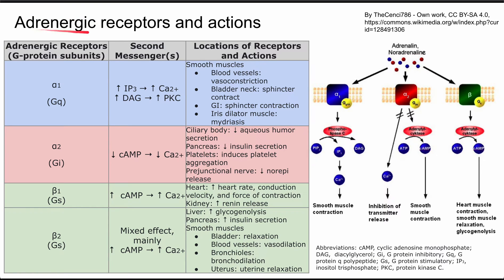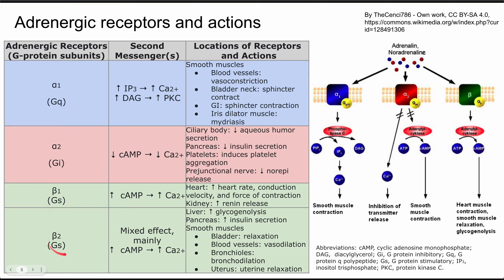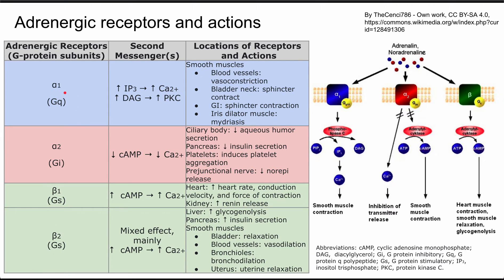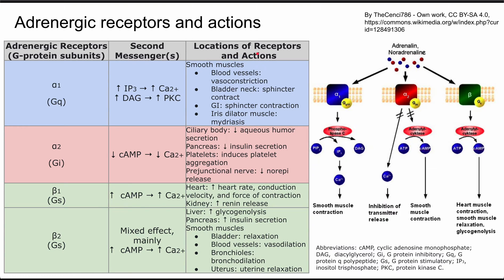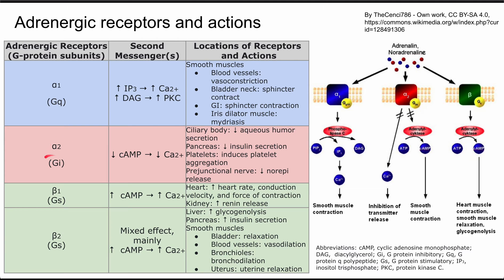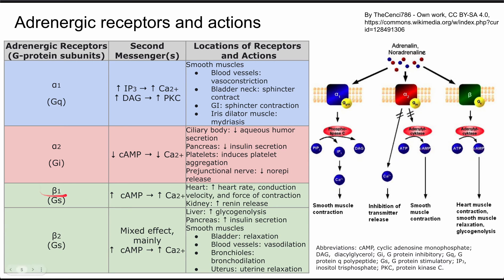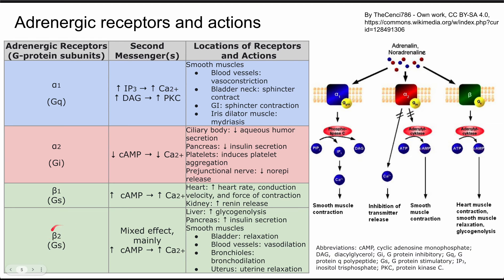Adrenergic receptors and actions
This is a short summary of Adrenergic receptors and their actions throughout the body

ADDITIONAL TAGS:
 Adrenergic Receptors
(G-protein subunits)
Second Messenger(s)
Locations of Receptors
 and Actions
α1
(Gq)
↑ IP3 → ↑ Ca2+
↑ DAG → ↑ PKC
Smooth muscles
Blood vessels: vasoconstriction
Bladder neck: sphincter contract
GI: sphincter contraction
Iris dilator muscle: mydriasis
α2
(Gi)
↓ cAMP → ↓ Ca2+
Ciliary body: ↓ aqueous humor secretion
Pancreas: ↓ insulin secretion
Platelets: induces platelet aggregation
Prejunctional nerve: ↓ norepi release
β1
(Gs)
↑  cAMP → ↑ Ca2+
Heart: ↑ heart rate, conduction velocity, and force of contraction
Kidney: ↑ renin release
β2
(Gs)
Mixed effect, mainly
↑  cAMP → ↑ Ca2+
Liver: ↑ glycogenolysis
Pancreas: ↑ insulin secretion
Smooth muscles
Bladder: relaxation
Blood vessels: vasodilation
Bronchioles: bronchodilation
Uterus: uterine relaxation
Abbreviations: cAMP, cyclic adenosine monophosphate; DAG,  diacylglycerol; Gi, G protein inhibitory; Gq, G protein q polypeptide; Gs, G protein stimulatory; IP3, inositol trisphosphate; PKC, protein kinase C.